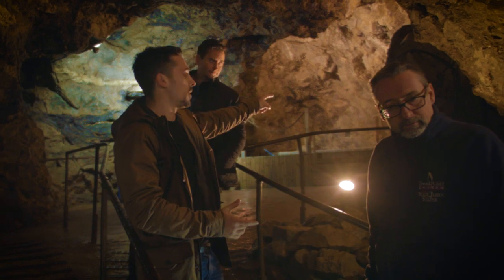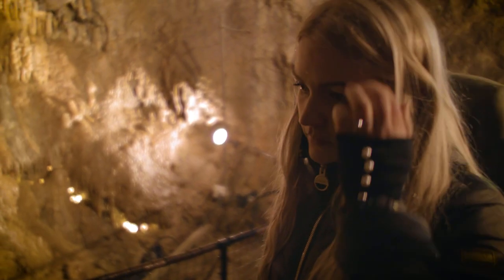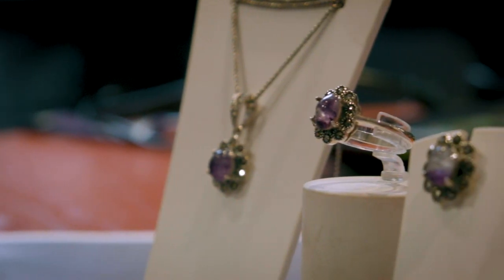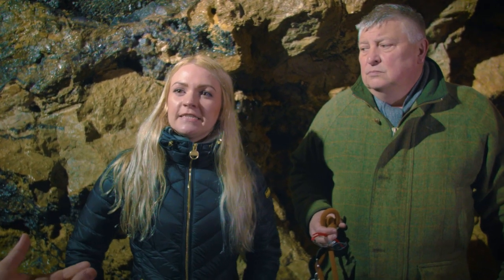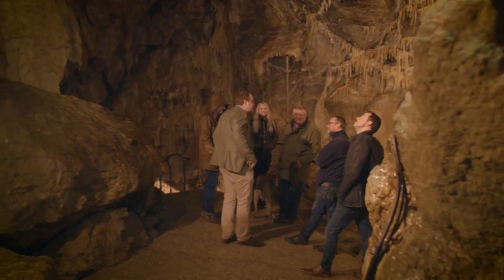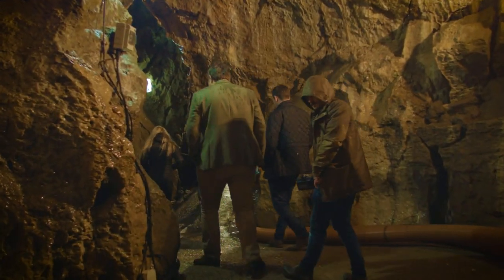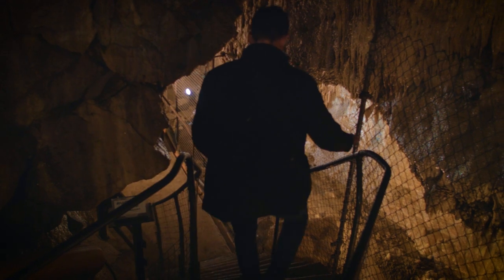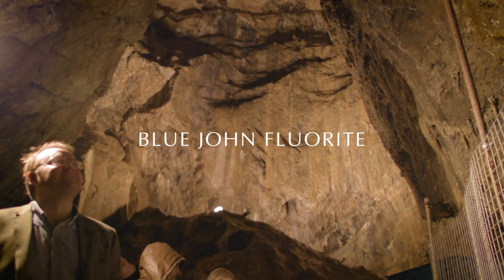Gemporia At The Blue John Treak Cliff Mine🏔️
We were recently delighted to spend time at the Blue John Treak Cliff Fluorite mine in Derbyshire, ahead of the launch of a very special jewellery collection featuring the stone.

Rebecca Sellors, in-house jewellery designer with C W Sellors, has created a very limited collection of pieces that you can now own.